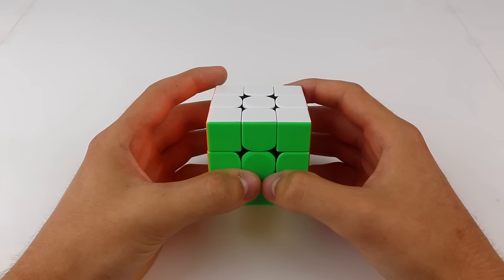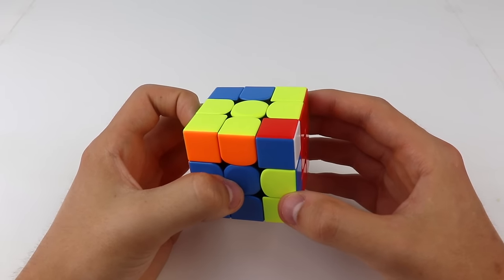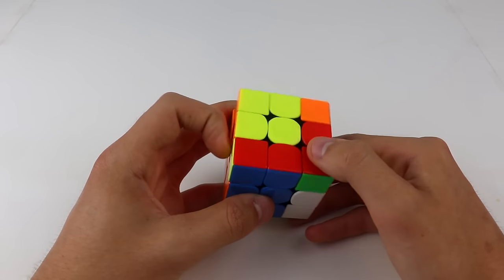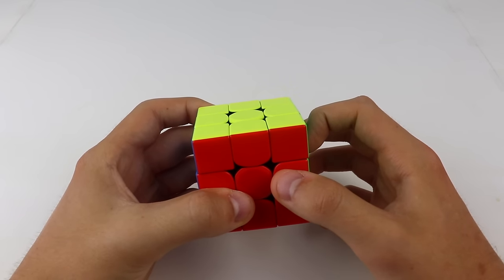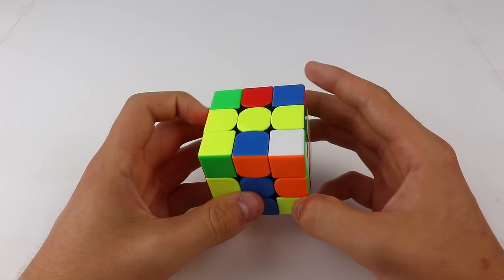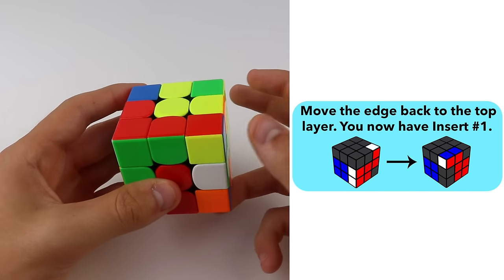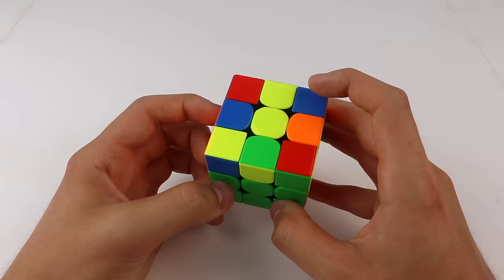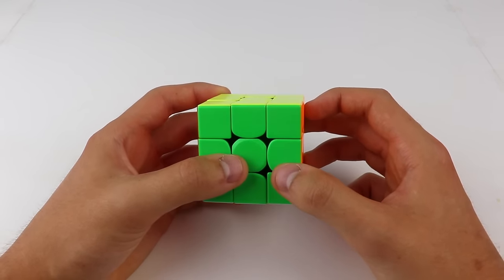The EASIEST F2L Tutorial Ever | How To Learn Rubik's Cube F2L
F2L can be very frustrating for a lot of beginners because of how hard it is to learn. But in this video, I made learning F2L as easy as following a flowchart. By using the flowchart that I go over in this video, you can learn and practice F2L much more easily, and get on the path to faster Rubik's Cube times.

Timestamps:
Intro: 0:00
What is F2L? 0:21
BrodytheCuber’s F2L Flowchart: 0:47
The Key F2L Inserts: 1:13
How to set up any pair: 5:14
More Flowchart Examples: 11:06
The MOST IMPORTANT Point: 15:27
Outro: 16:03

The cube I used in this video: Gan XS

If you're still reading this, I just want to let you know that you're awesome :)